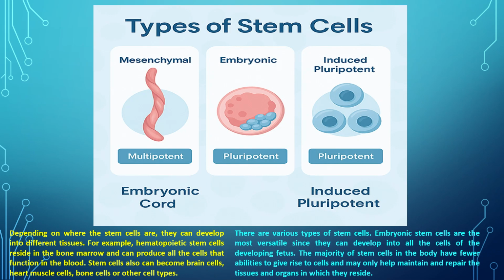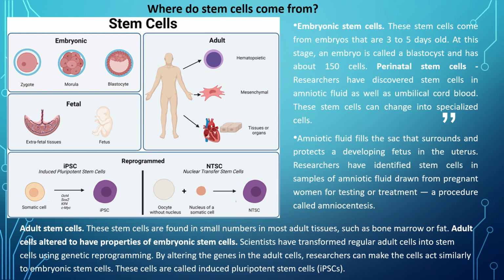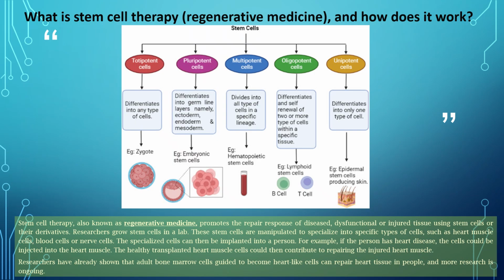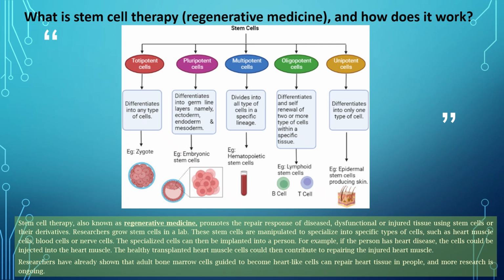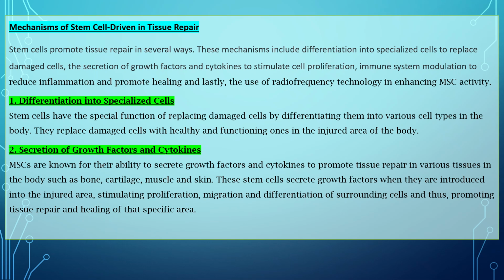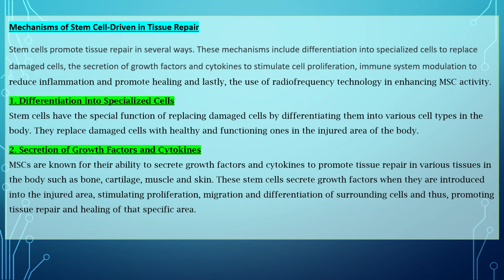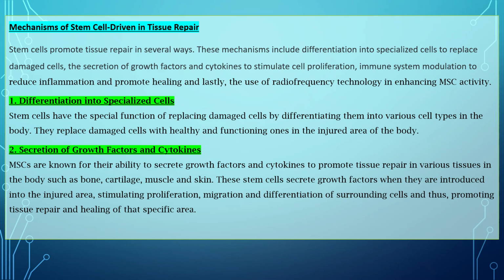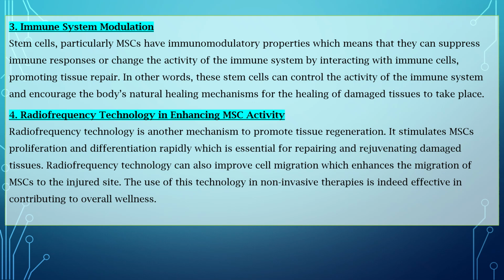Stem cell therapy